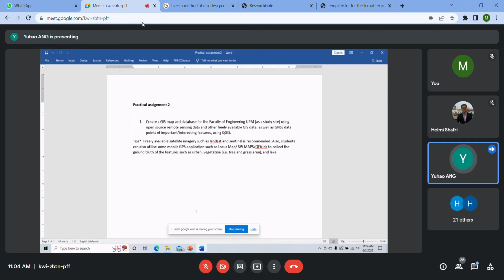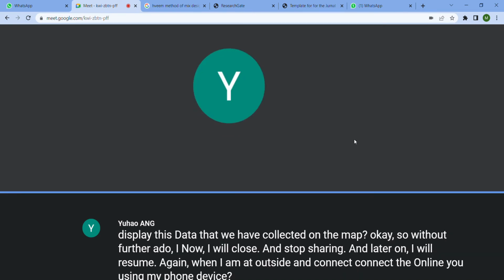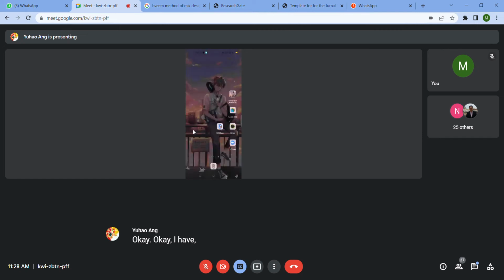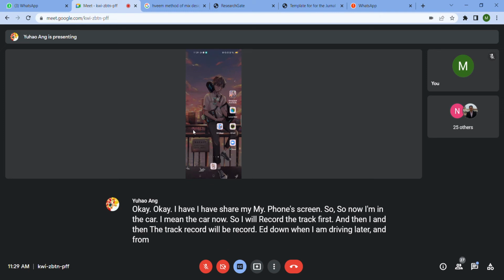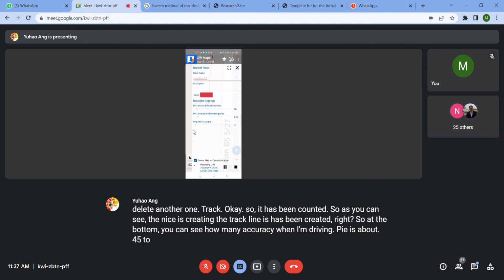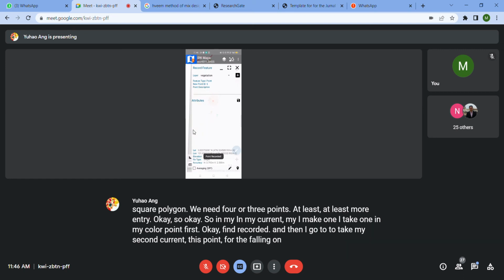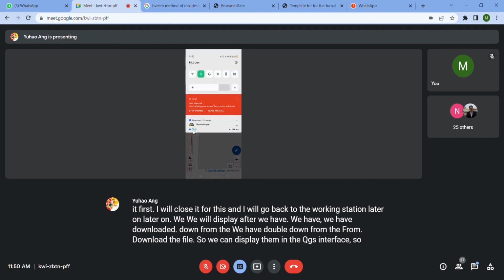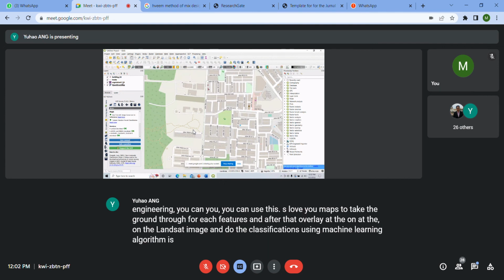w10 (3.6) geo 2